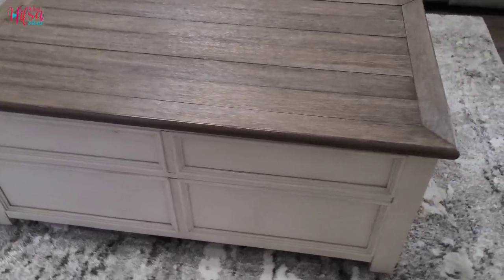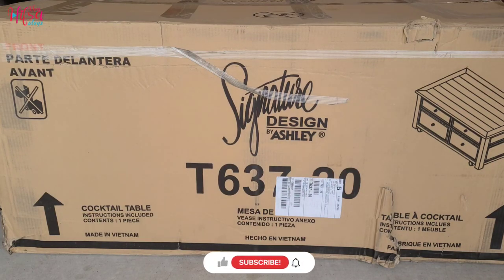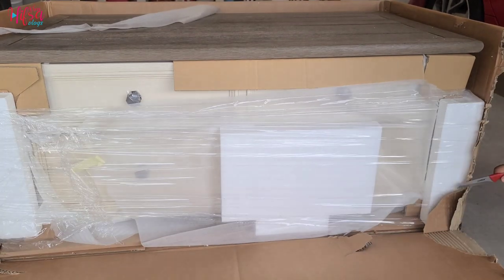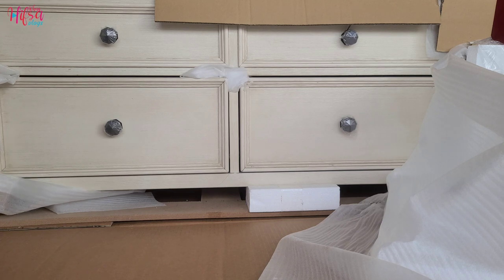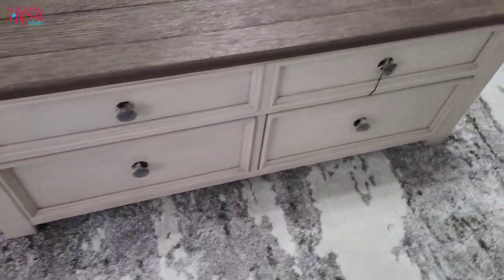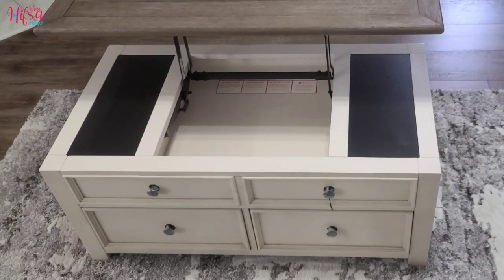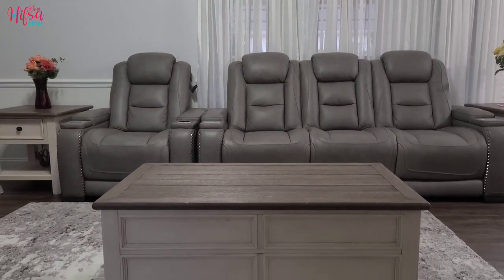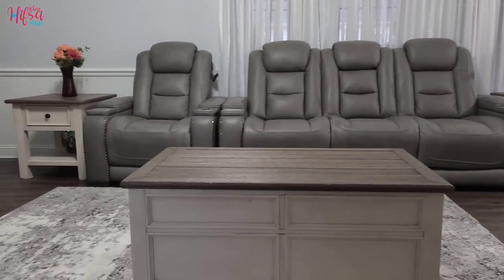Ashley Coffee Lift Top Table // Unboxing and Setup Ashley Bolanburg Coffee Table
Made of veneers, wood and engineered wood
Two-tone antiqued finish
Spring-lift top
4 smooth-gliding drawers
Casters for easy mobility